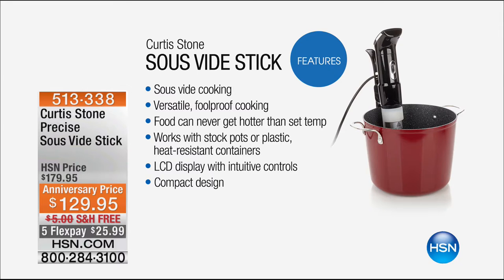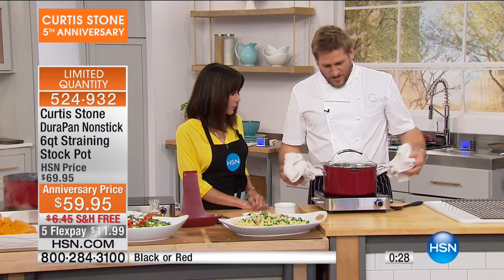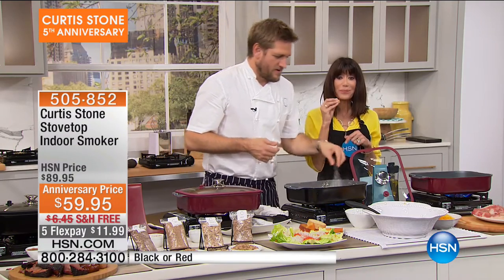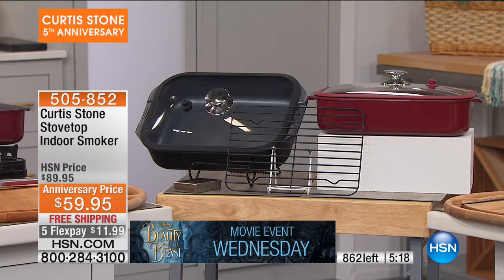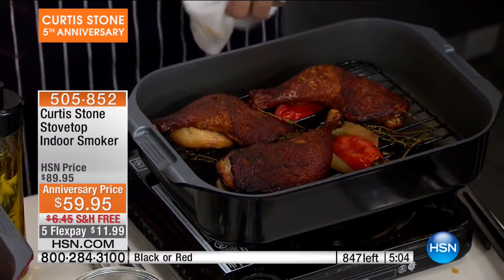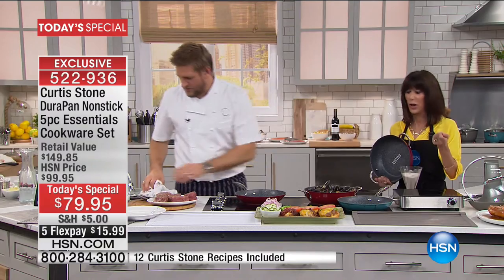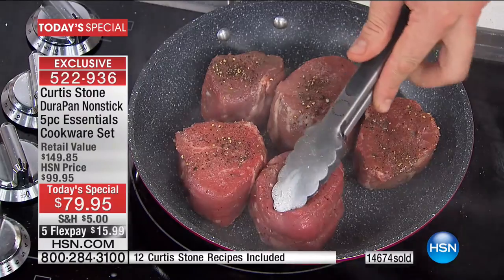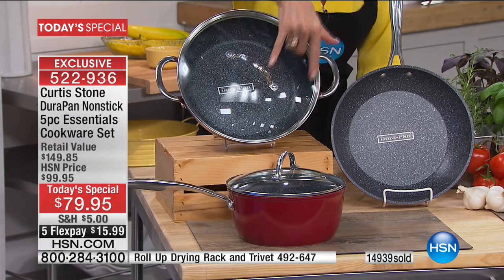HSN | Chef Curtis Stone 5th Anniversary 03.12.2017 - 06 PM